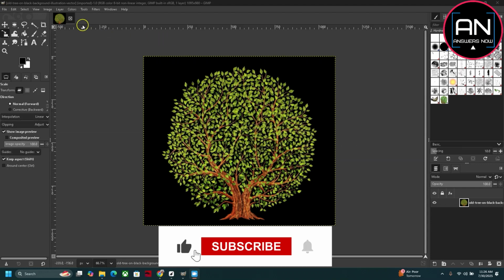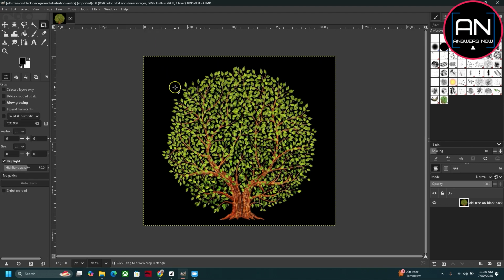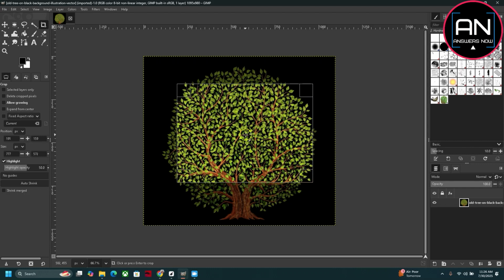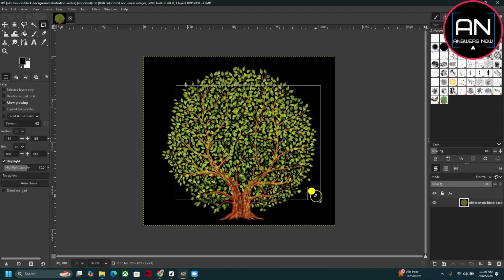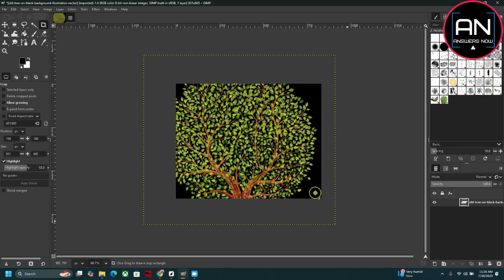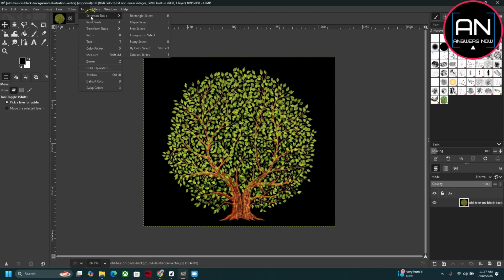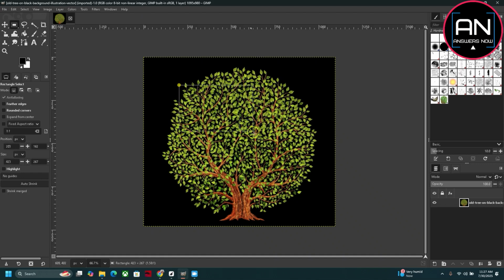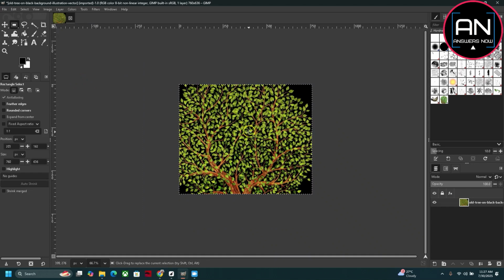How to Crop a Photo in Gimp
In today's video i'm going to show you how to crop a photo in gimp, easy and simple tutorial to follow.